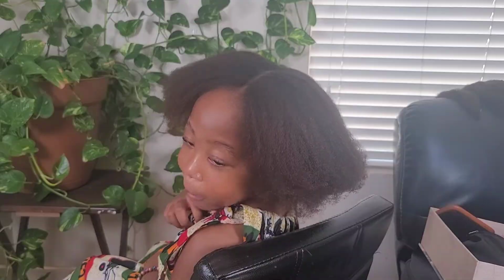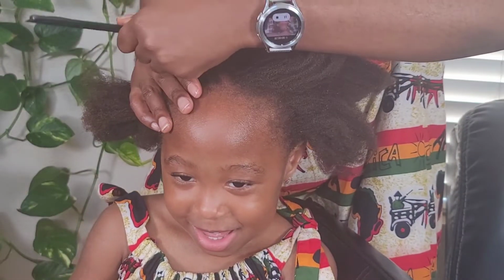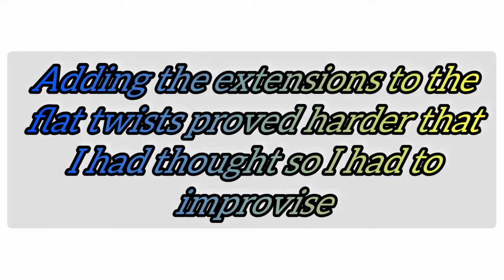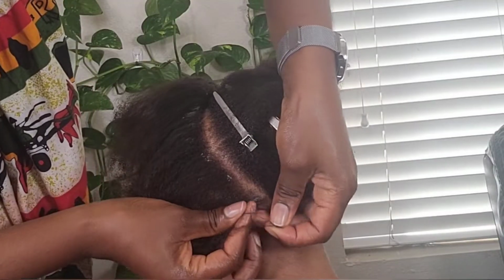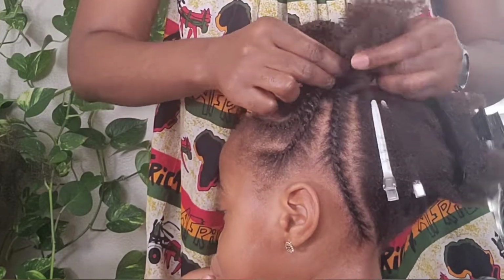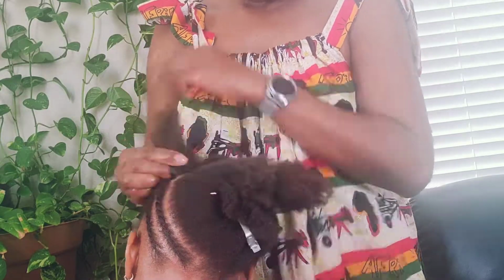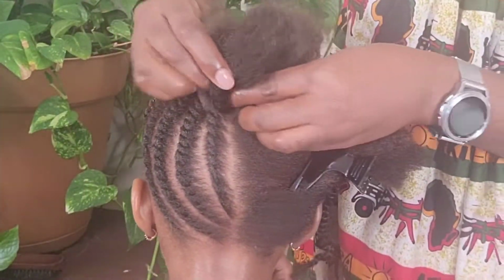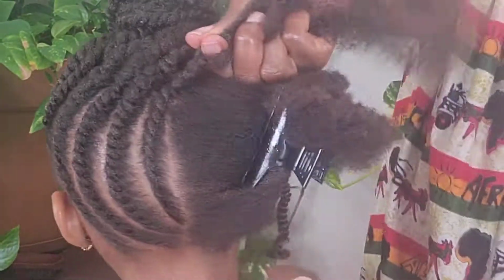Kids Hairstyles: Flat twists with afro kinky extensions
Extensions added in at the end

Extensions used: bought from local beauty supply store but you can find it